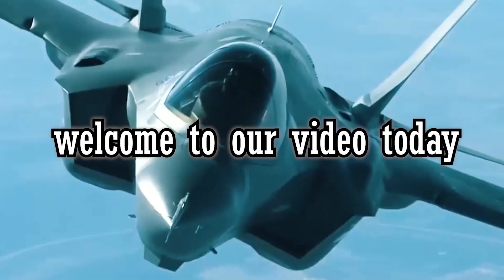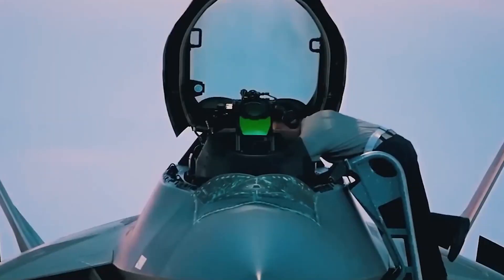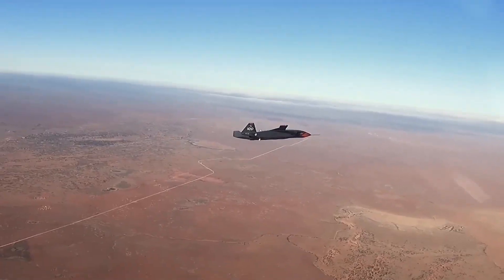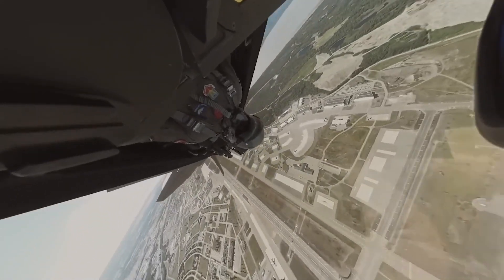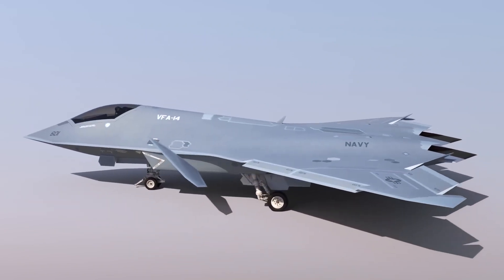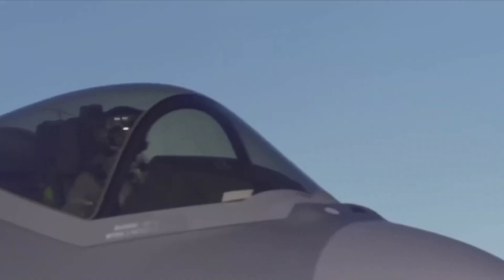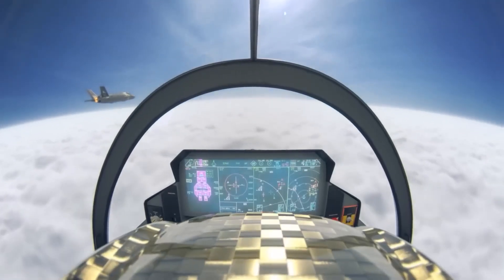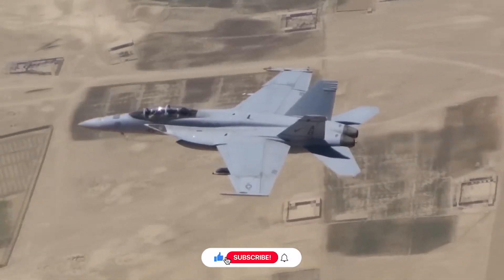The world shocked! With U.S. war fighter Jet of the sixth generation.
Welcome to Force Army, the ultimate destination for military news and analysis on YouTube! Our channel is dedicated to providing you with the latest and most comprehensive coverage of the world of armed forces, from breaking news and live events to in-depth analysis and expert commentary. Our team of experienced journalists and military experts work tirelessly to bring you the most accurate and insightful reporting on all aspects of military life, both at home and abroad. With our finger on the pulse of the military community, we aim to bring you the most important stories and issues that impact our troops and their families, as well as the broader political and strategic landscape. Whether you're a military insider or simply interested in staying informed about the state of our national defense, you'll find everything you need right here on Force Army. So subscribe now and join our community of military enthusiasts and news junkies as we stay ahead of the curve and bring you the most compelling content in the world of military news.

Hello and welcome to our video today, where we will be diving into the world of sixth-generation fighter jets and how they are set to shape the future of warfare. Specifically, we will be taking a closer look at the American NGAD fighter, causing quite a stir among military and enthusiasts alike.
The NGAD fighter is not just a single aircraft but a family of systems tasked with developing the future generation of systems to ensure air superiority for the U.S. forces in the most challenging operational environments. The NGAD fighter is the centerpiece around which others revolve, and its capabilities could either make or match the capabilities of other NGAD systems. To truly understand the potential and capabilities of NGAD, we need to take a closer look at the fighter itself, particularly in crucial areas such as stealth architecture, sensors, and weapons. Stealth has been a game-changer in the world of fighters, and the NGAD fighter maximizes its stealth features like never before. It has taken on an overall triangular shape, internally holding its payload and having no distinct tail section, also known as a vertical stabilizer. This revolutionary design has made it the first fighter in history to be unveiled with such a groundbreaking shape. Vertical stabilizers had always been required to keep an aircraft airborne until the concept of active flow control came to life in the B2 Spirit. But the NGAD fighter is not just about stealth; it's also about open architecture, which allows for laser weapons that can take out targets on the ground, in the air, on the seas, and even in space. The NGAD fighter is a mix of high-performance guns, missiles, and AETP engines capable of subsonic, transonic, and supersonic flight. This all comes at a cost of over $6 billion. The NGAD fighter is a true engineering marvel whose capabilities are unmatched. The fighter's sensors are highly advanced, giving it a better understanding of its surroundings and enabling it to make better real-time decisions. This is crucial in the most challenging operational environments, where split-second decisions can mean the difference between life and death. The fighter's weapons are also highly advanced, capable of taking out targets with pinpoint accuracy from great distances. The NGAD fighter is a true game-changer, and it's no wonder the U.S. Air Force is so invested in it. The fighter is designed to be a jack of all trades, capable of operating in air, sea, and space. A true multi-domain fighter will give the U.S. forces a significant advantage over its adversaries. The NGAD fighter is not just about the hardware but also the software. The fighter is equipped with a state-of-the-art digital design that allows for real-time updates and upgrades, ensuring that the fighter is always up to date with the latest technologies. This is crucial in a rapidly changing world, where the battlefield can change immediately.
As we all know, the American military has always prided itself on its air superiority, and the NGAD fighter is set to take that to an entirely new level. But what makes this fighter so special? For starters, it's touted as the fastest, stealthiest, and most agile fighter of the century.